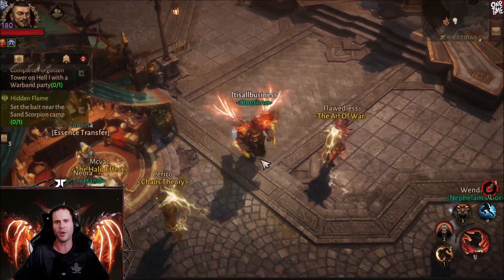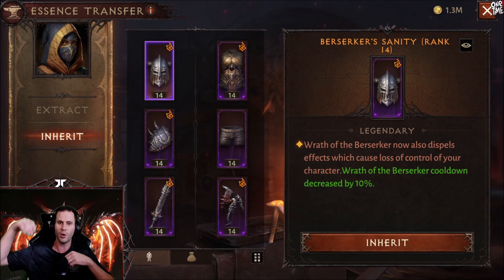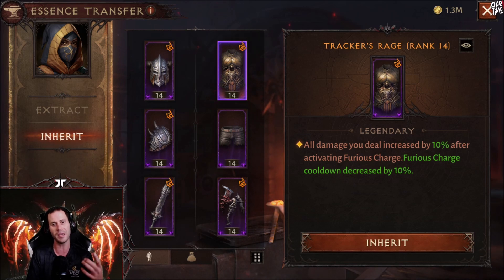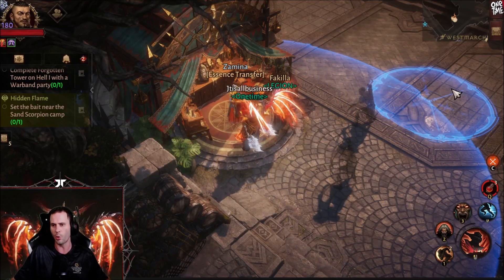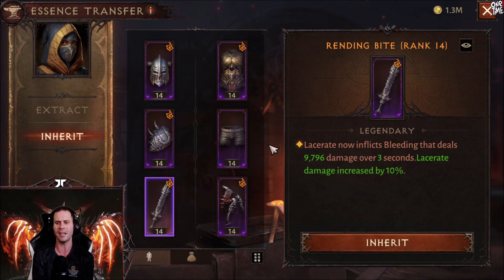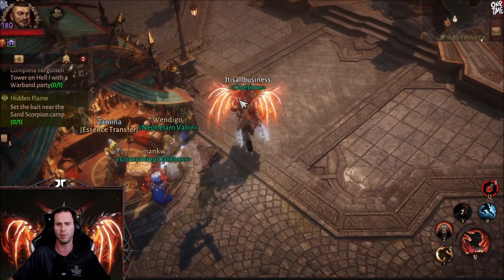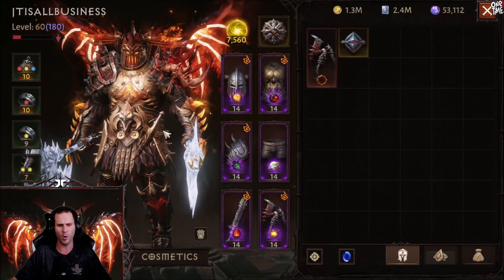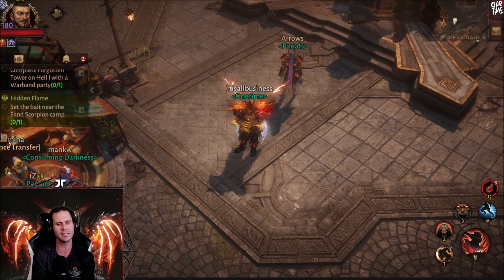Best Barb PVP Build Explained DIablo Immortal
Breaking down every single thing you need to know about the best abrb build currently for PVP!